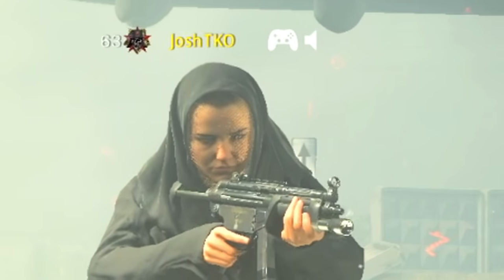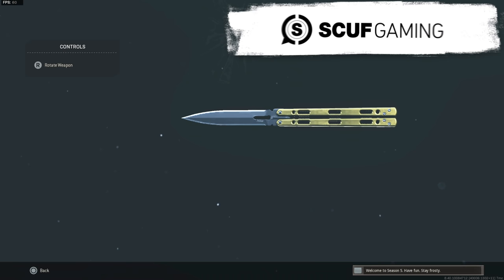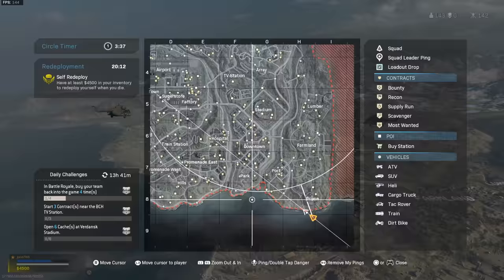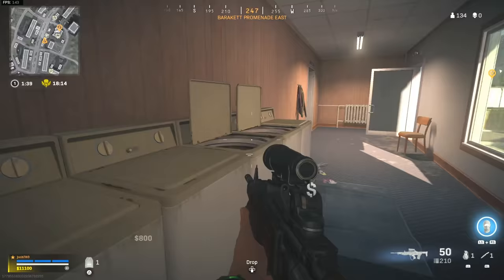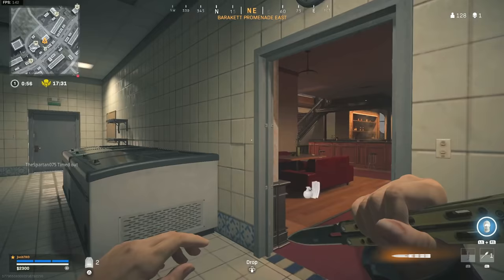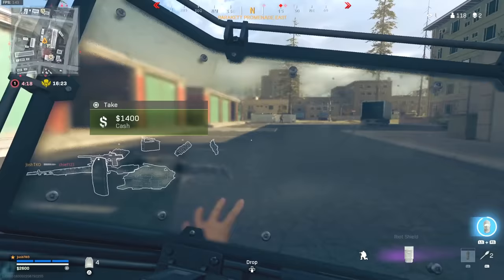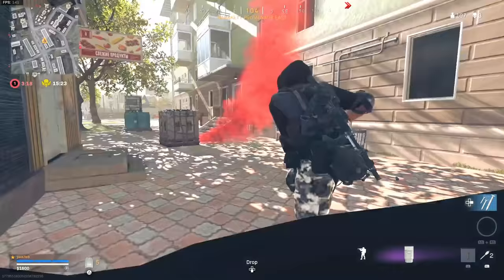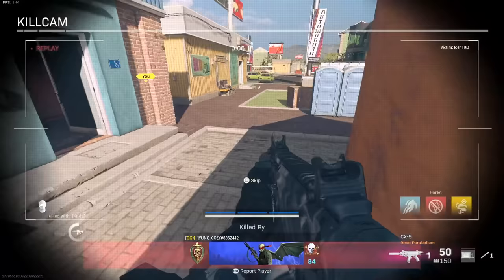WE FINALLY GOT THE PICKWICK BUTTERFLY KNIFE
WE FINALLY GOT THE PICKWICK BUTTERFLY KNIFE (Cold War Warzone Season 5 Iskra Dead of Winter Bundle)